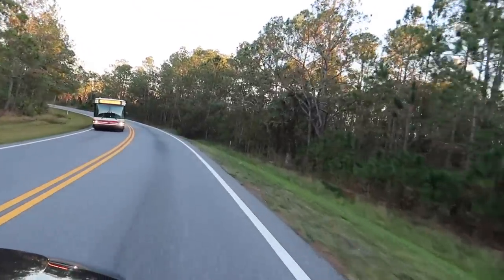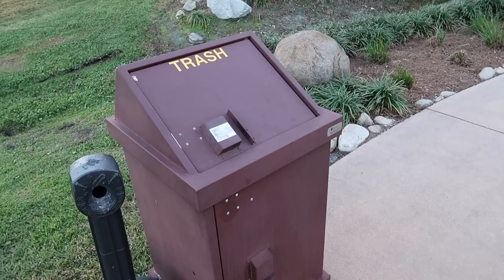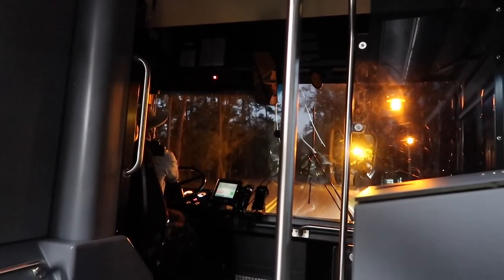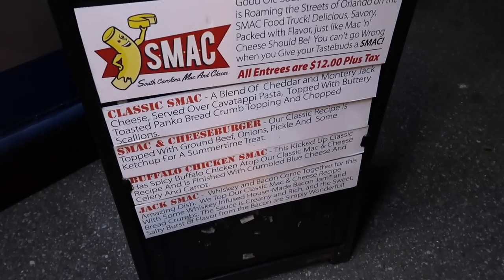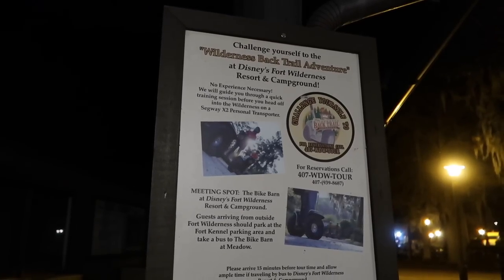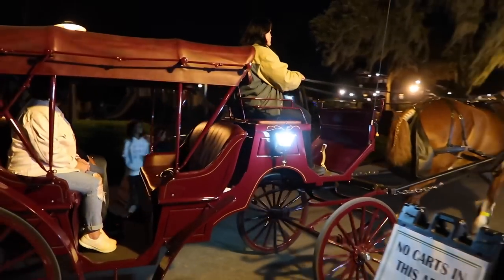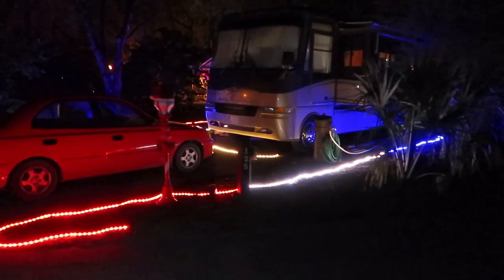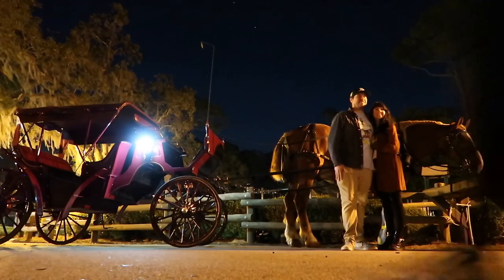Walt Disney World Horse & Carriage Ride Excursion At Fort Wilderness Campground + Food Truck Night!